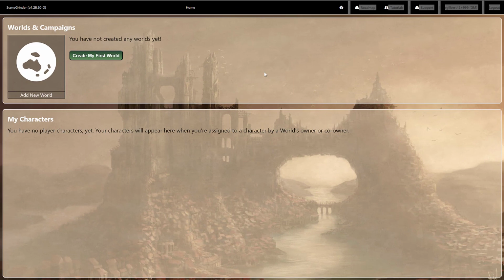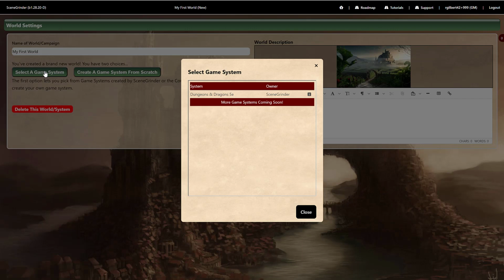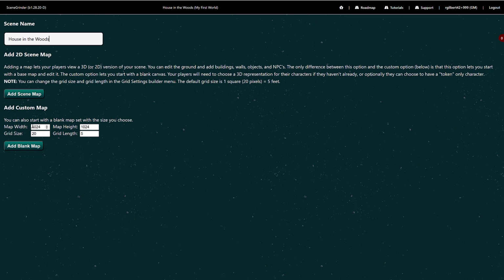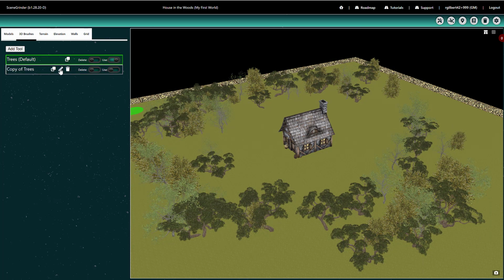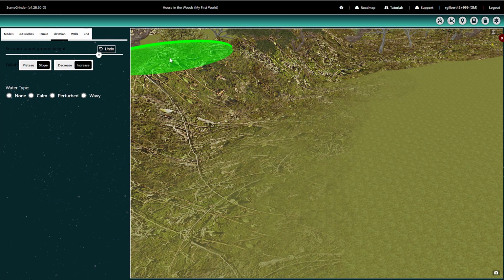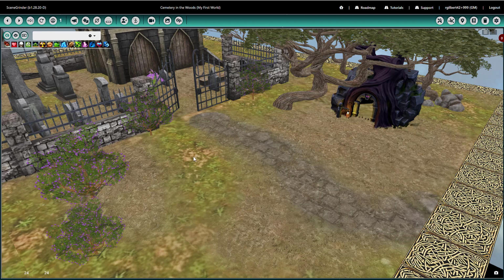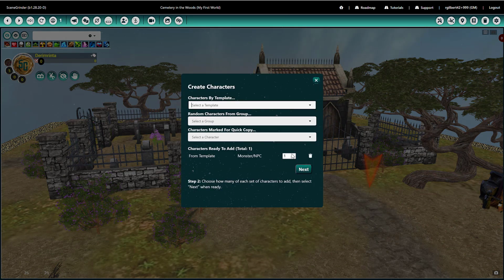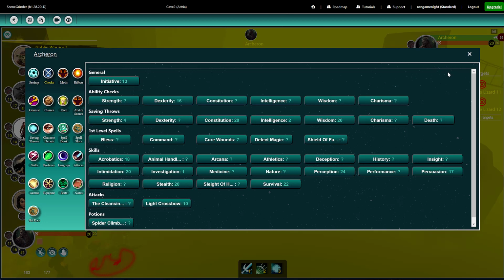GM intro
This video covers adding game worlds, importing and basic editing of scenes, and gives some highlights of other cool features in SceneGrinder.